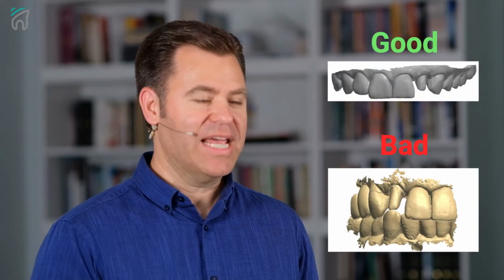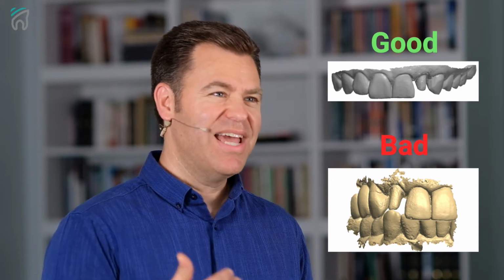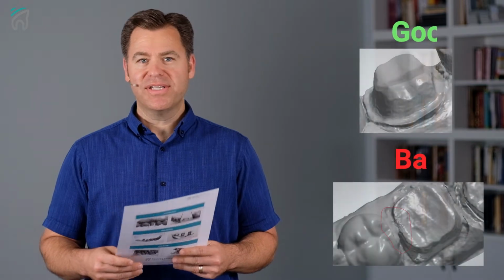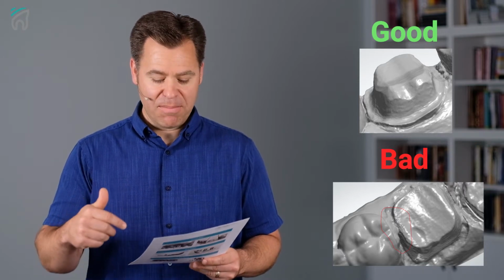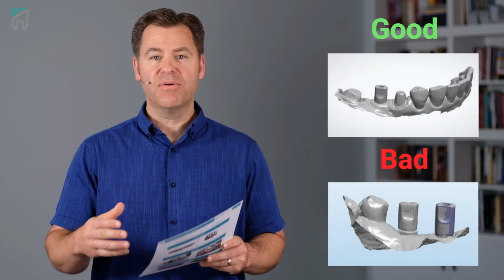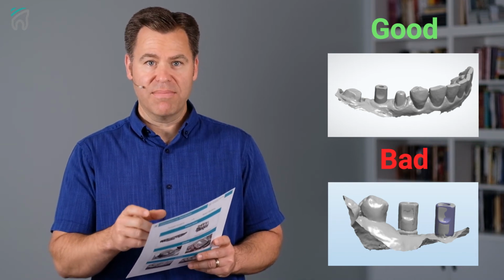DDL: Good Scans vs. Bad Scans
In this video we talk through some of the most common issues that arise with digital scans.  We also see examples of both good scans that can be used to produce a quality, lasting restoration that seats correctly the first time, as well as bad scans that will require guessing when it comes to the design process, and a higher potential need for re-makes.

Our goal is to partner with you by helping you to achieve the highest quality restorations the first time.

We would also love to talk with you in person and answer any questions you may have!